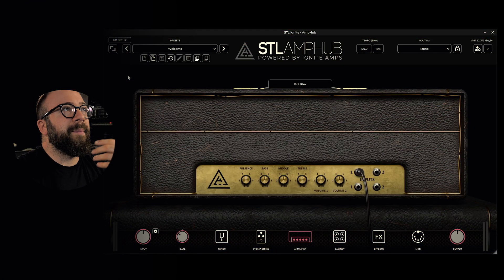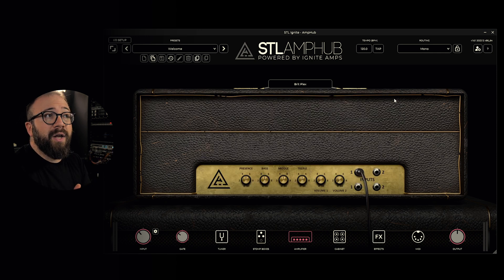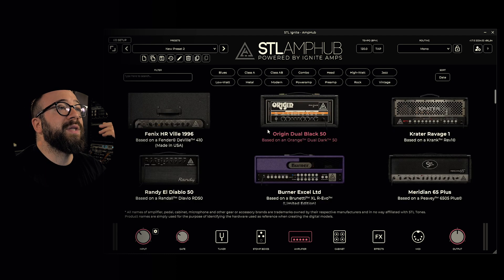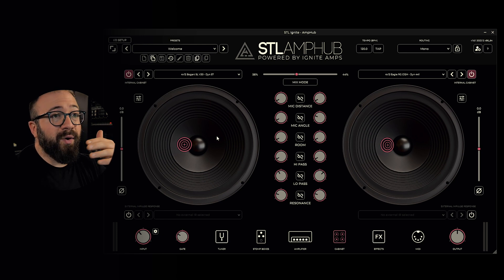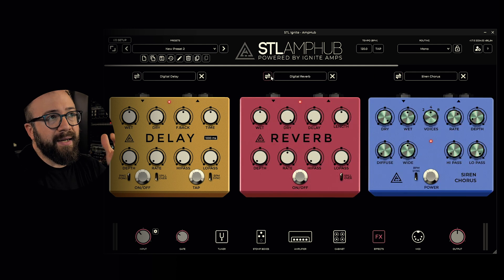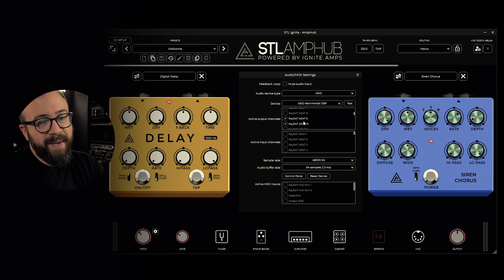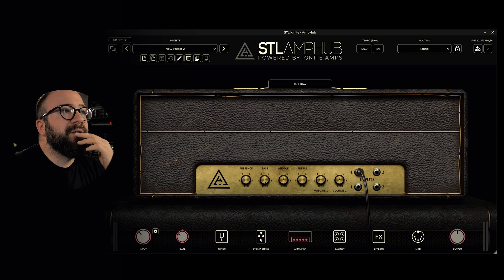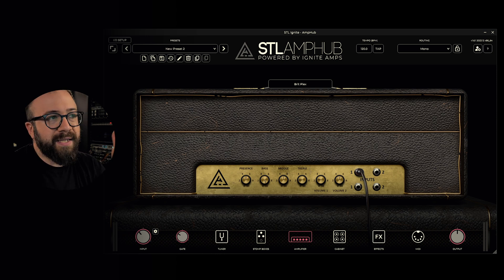Getting Started With AmpHub | Exploring AmpHub Episode 1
If you've ever had a question about how to get up and running with AmpHub, start here!

Welcome to Exploring AmpHub! In this new series of videos, Giacomo Pasquali will teach you everything you need to know to become an AmpHub wizard. In Episode 1, he starts with an introduction to the plugin and its GUI, exploring basic navigation and operation.

0:00 - Intro
0:17 - Audio IO Setup (Standalone Mode)
1:29 - Setting the Input Level
2:55 - The Gate
3:20 - The Tuner
3:38 - The Amplifier Section
5:55 - The StompBox Section
6:41 - The Cabinet Section
8:57 - The Post FX Section
10:00 - Routing Options
11:08 - Preset Management
13:00 - The rest of the menu bar
13:24 - MIDI